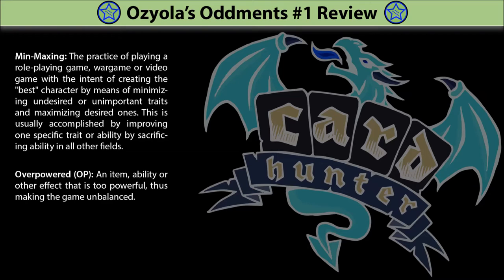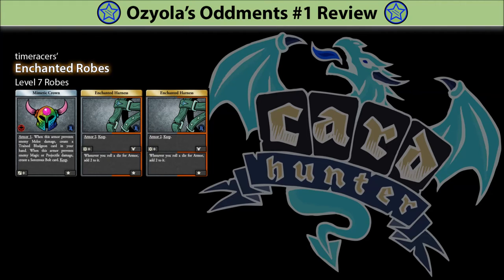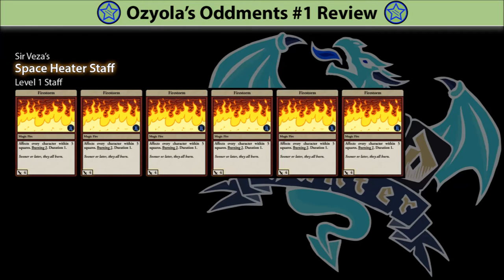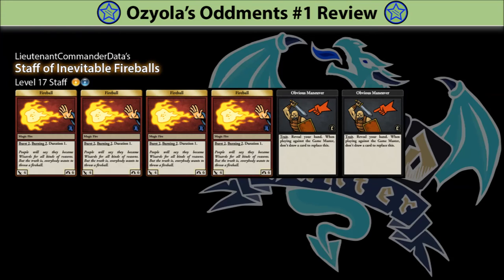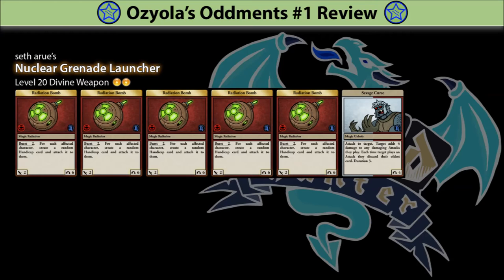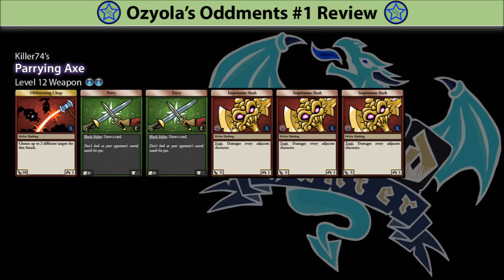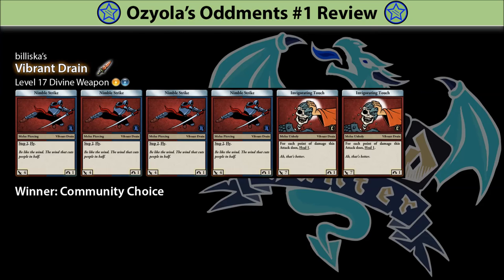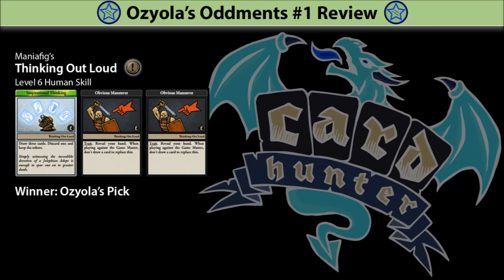Ozyola's Oddments #1 Results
I recruited Cardomom 500 to talk about various Ozyola's Oddments #1 submissions and present the winning items.